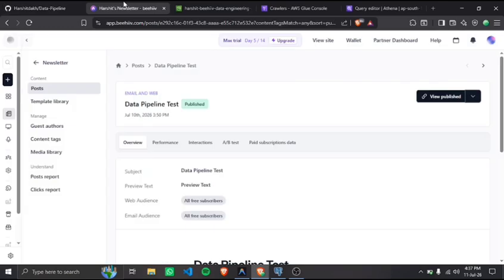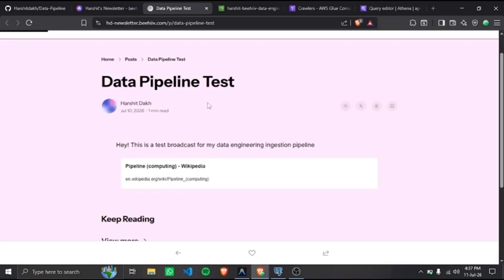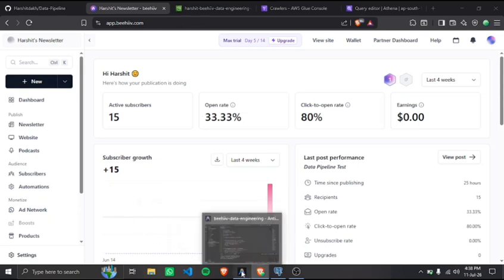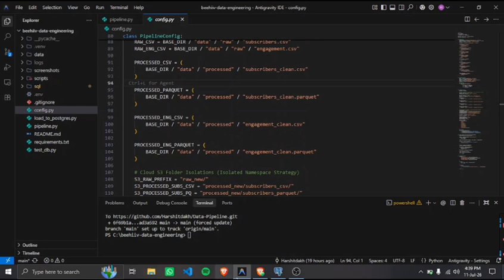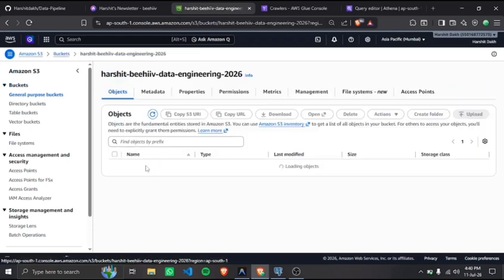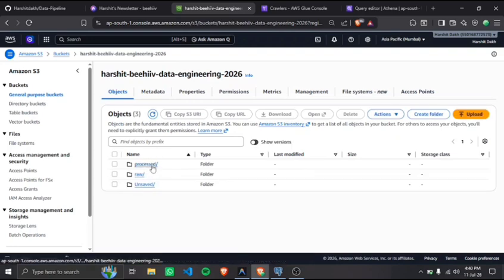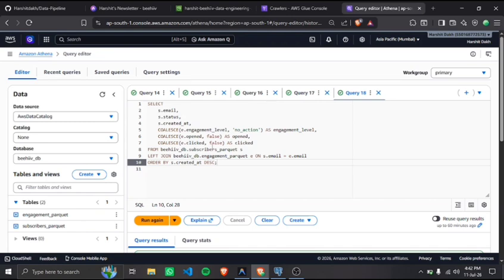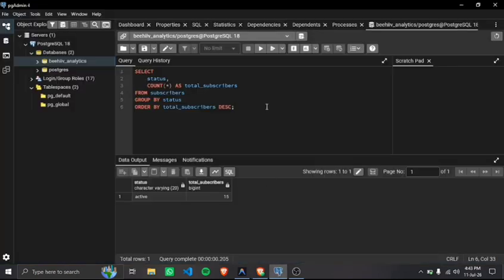End To End Data pipeline Project